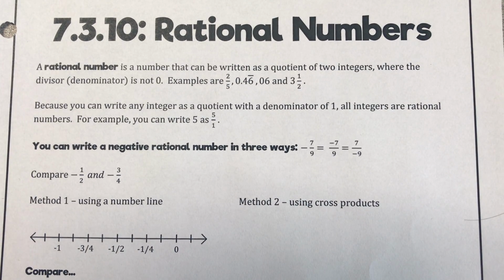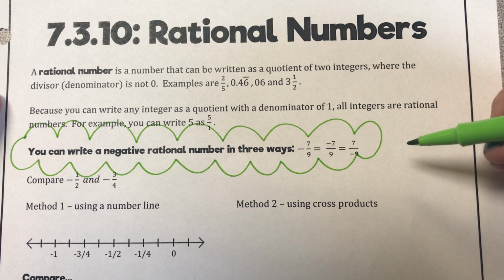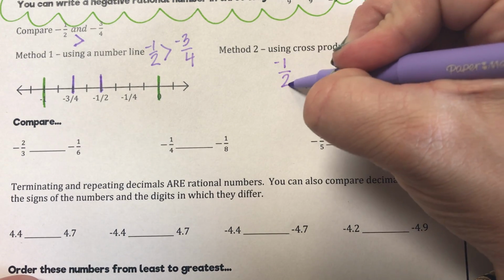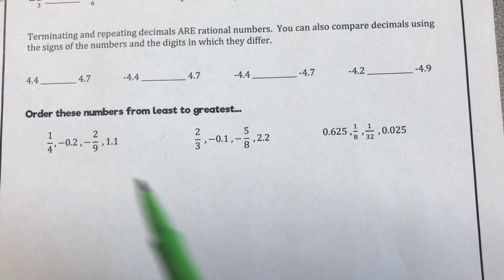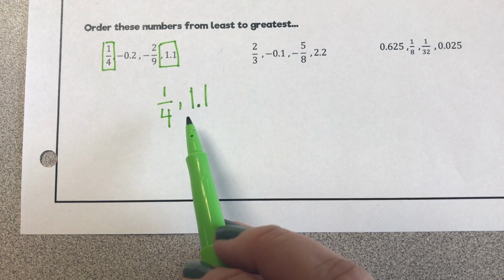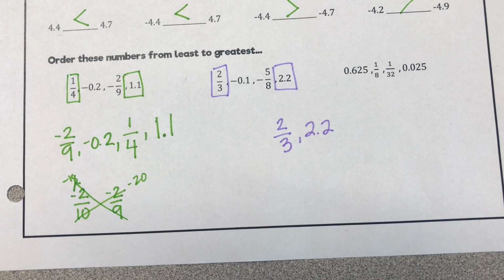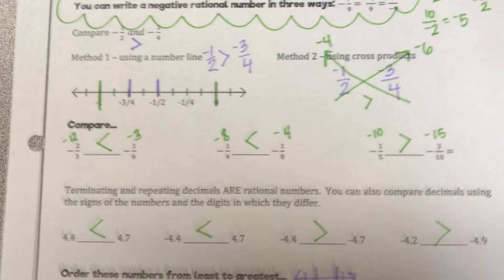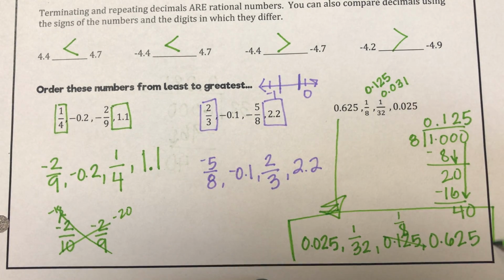7.3.10 rational numbers